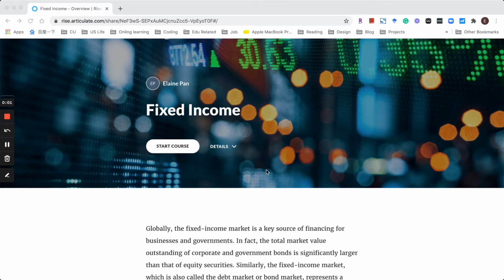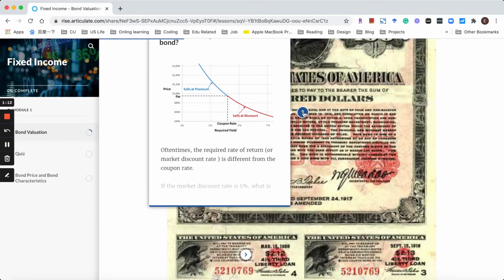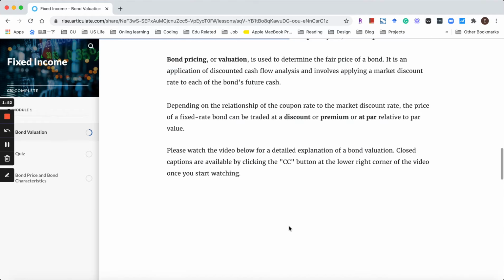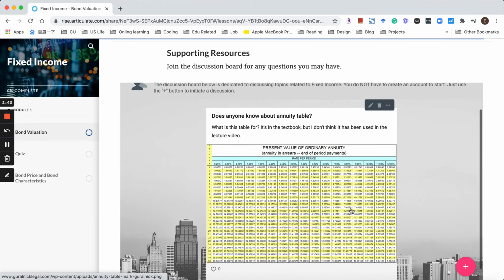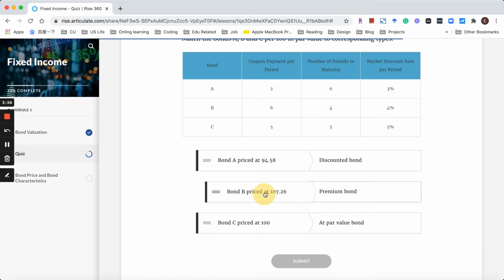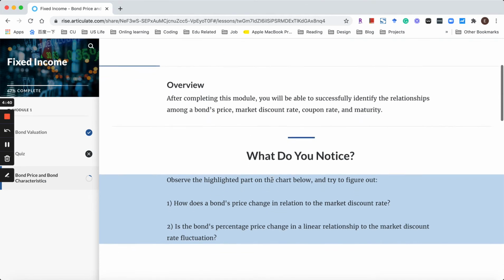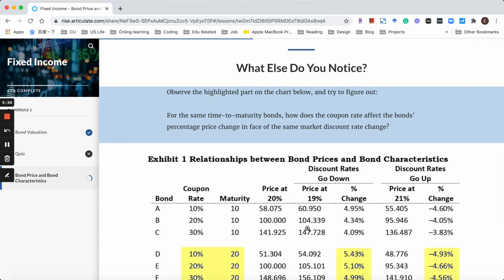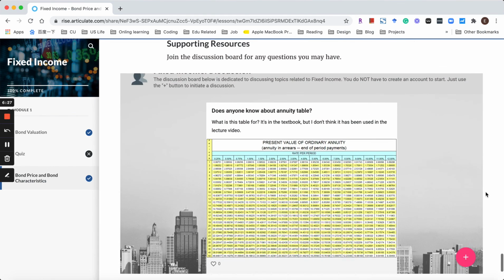Web-based Micro Learning Design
This project turns textbook-based content into an interactive online learning experience.